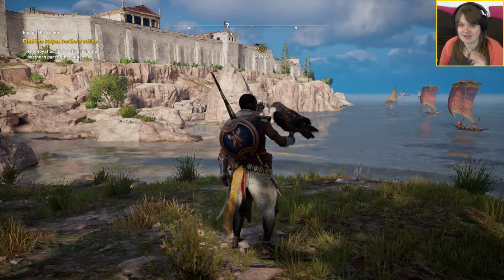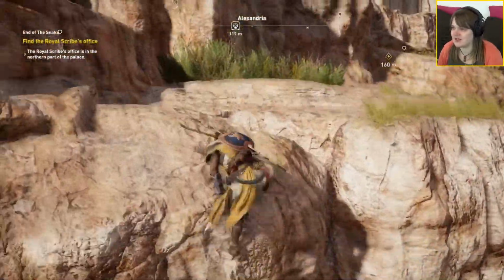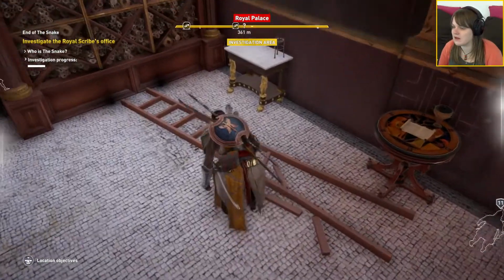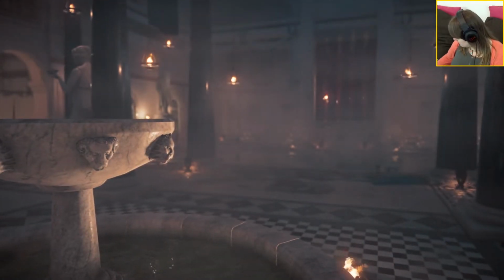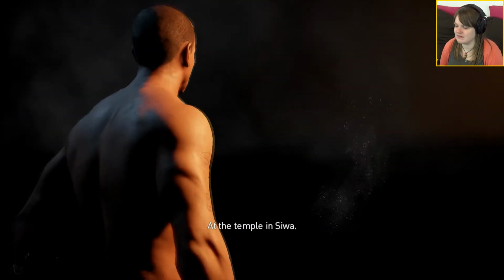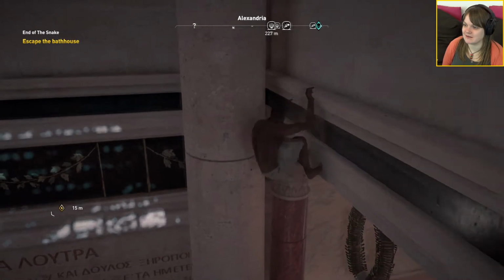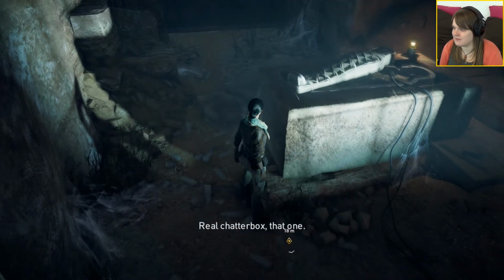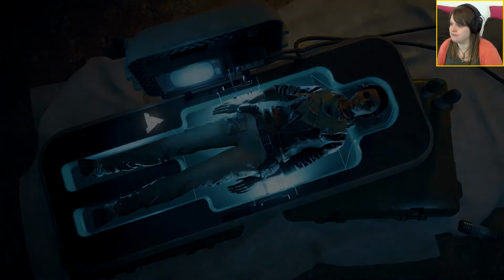Assassins Creed Origins - Playthrough #7 "Eudoros"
A Full Playthrough including Reaction Cam and Commentary.
Assassin's Creed Origins is set in Ancient Egypt during the Ptolemaic period. The story explores the origins of the centuries-long conflict between the Brotherhood of Assassins, who fight for peace by promoting liberty and The Order of the Ancients—forerunners to the Templar Order—who desire peace through the forceful imposition of order.A Full Playthrough including Reaction Cam and Commentary.
Assassin's Creed Origins is set in Ancient Egypt during the Ptolemaic period. The story explores the origins of the centuries-long conflict between the Brotherhood of Assassins, who fight for peace by promoting liberty and The Order of the Ancients—forerunners to the Templar Order—who desire peace through the forceful imposition of order.